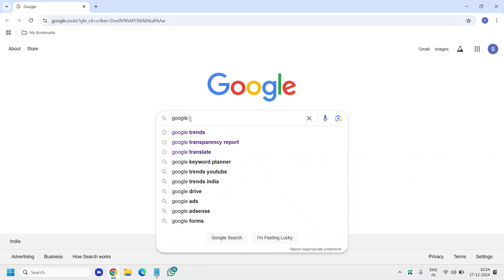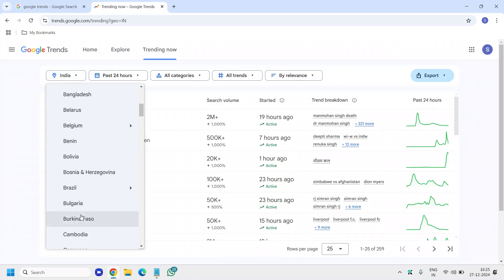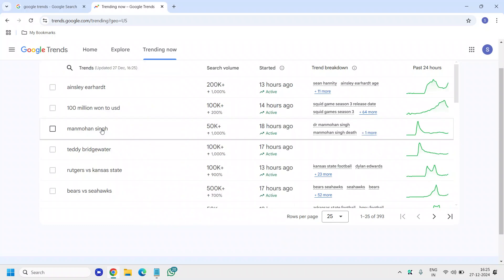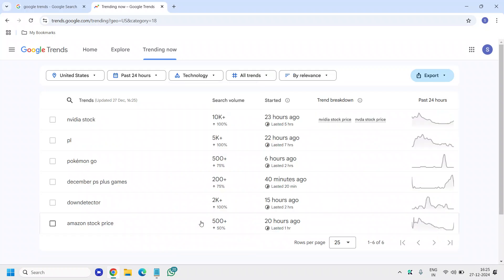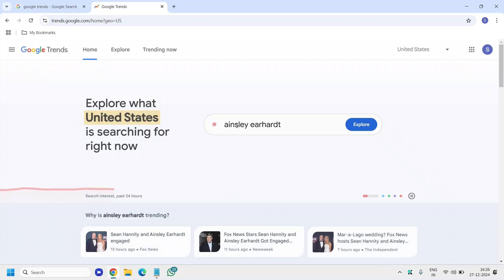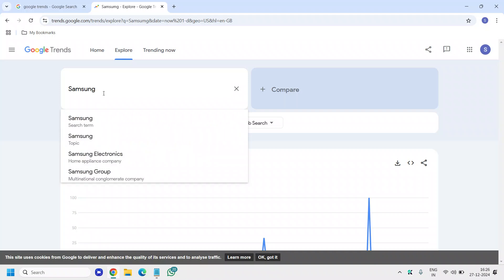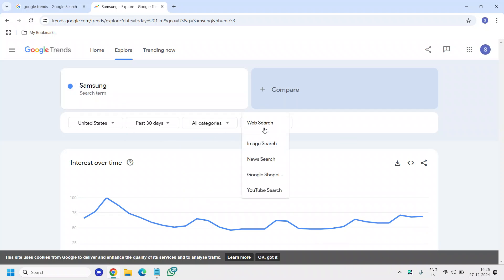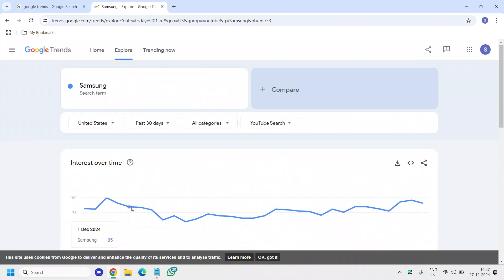How To Use Google Trends | Beginner's Guide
Unlock the power of Google Trends in just 3 minutes! 📊 Learn how to explore trending topics, analyze search data, and stay ahead of the curve. This beginner-friendly tutorial will show you step-by-step how to use Google Trends for your business, content creation, or personal projects. Don't miss out on this quick and effective guide!

✅ What you'll learn:

How to search for trending topics
Analyzing data by location and time
Tips for leveraging Google Trends in marketing